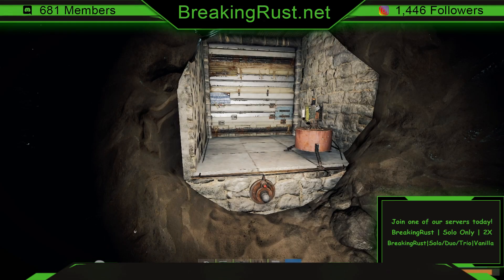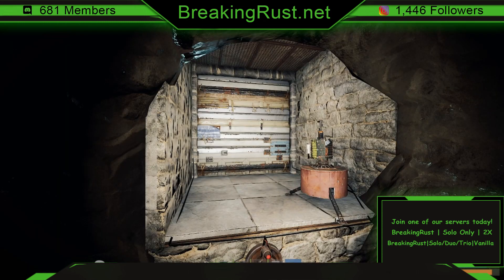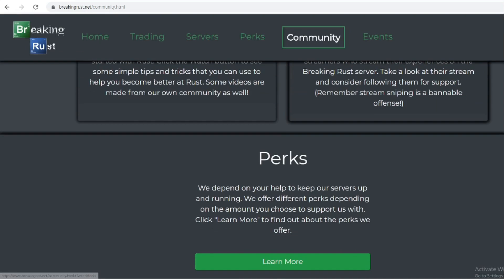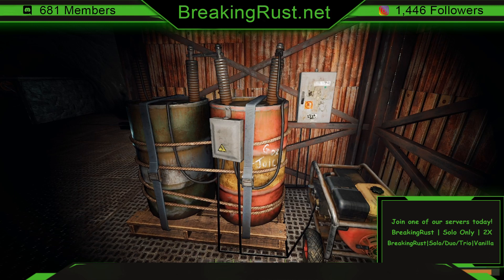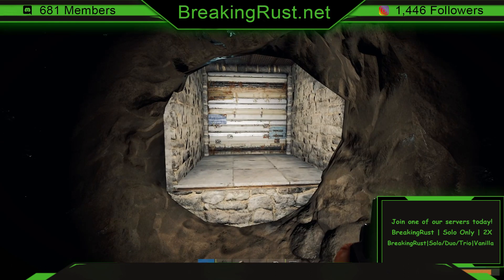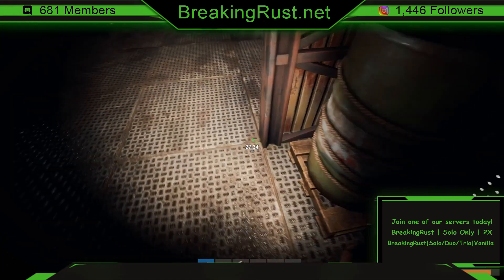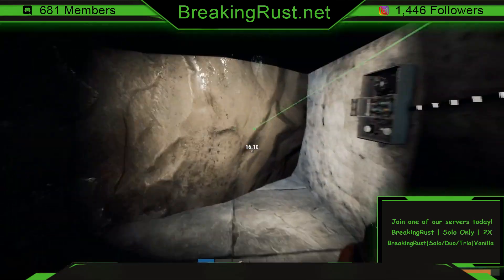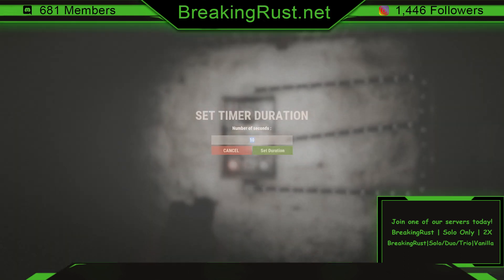Auto turrets back into caves (after electricity needed).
This video goes over the setup for auto turrets in caves now that they need electricity. You will need 6 BPs to finish the full setup. Simply placing a turret and attaching it to a charged battery will not work for it drains too much power.